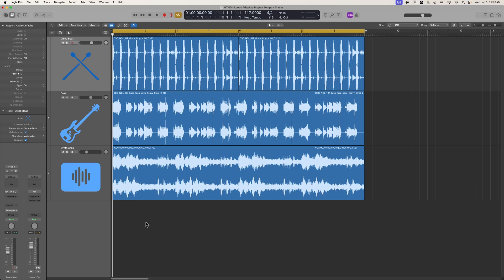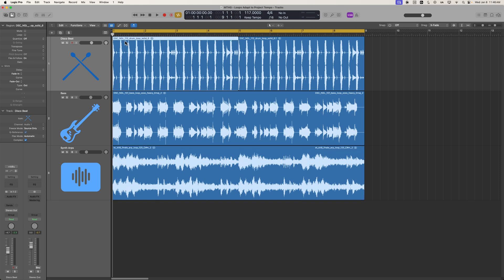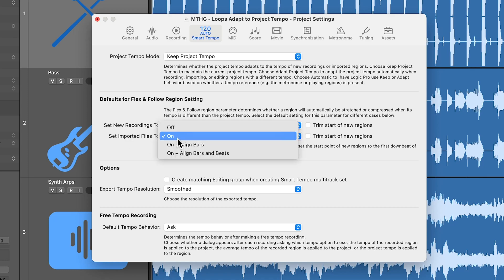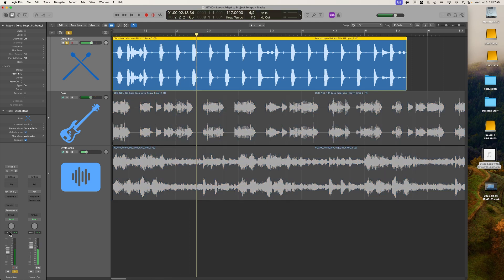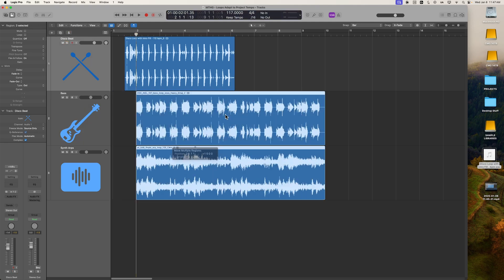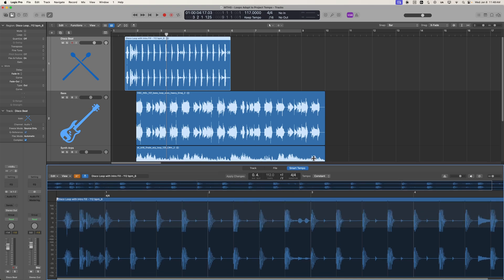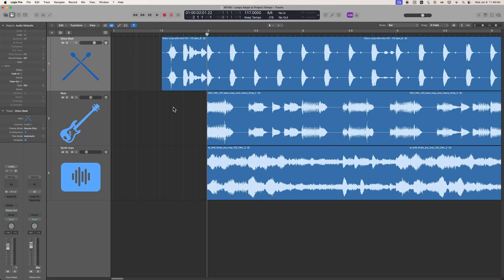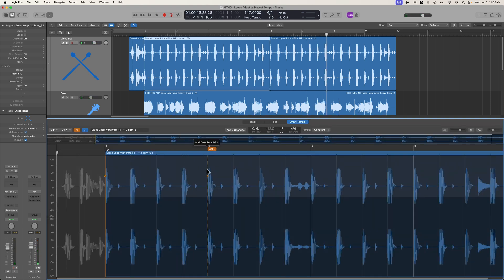Logic Pro 11 - Smart Tempo Downbeat Hints for Tempo Matching Loops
In this video, I demonstrate how to set Smart Tempo Downbeat Hints in the Smart Tempo editor. This is especially helpful when trying to match the tempo of external loops or other audio files, where the downbeat is not at the beginning of the audio file. Enjoy!

Chapters:
0:00 Tempo Match Recap
0:57 Loop with No Downbeat
2:08 Downbeat Hints